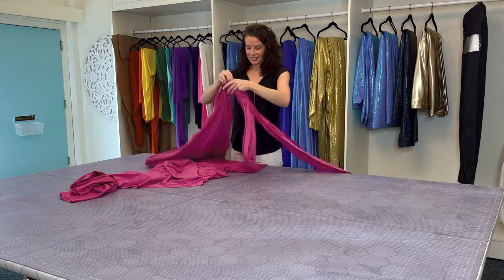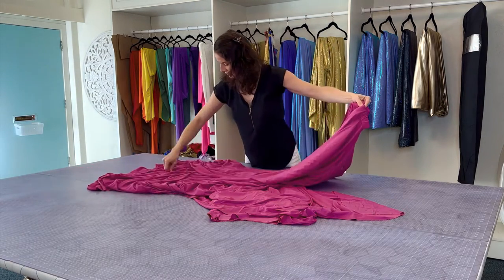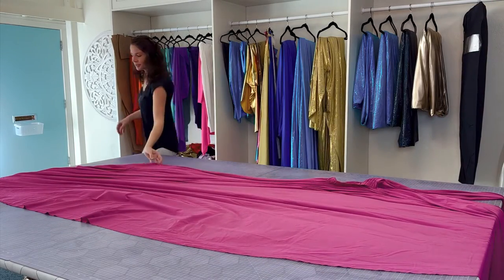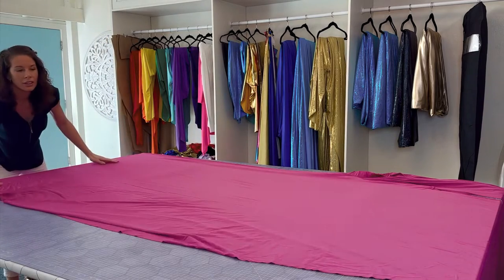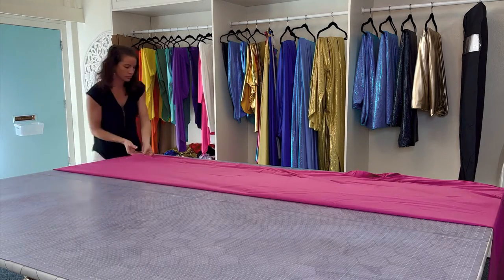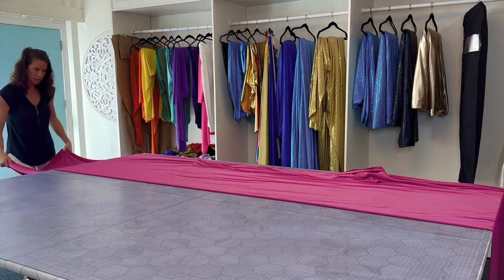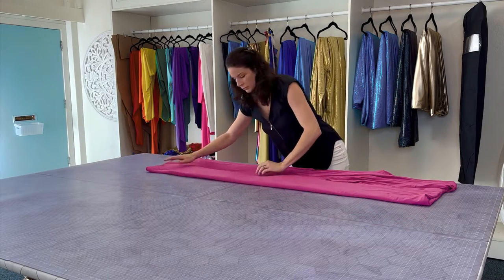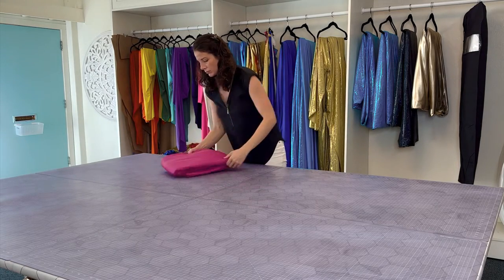How to fold a Hi Flying Dress 💃🏻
We recommend folding your Hi Flying Dress this way in order to store it properly. If you don’t have a large table, folding it over a large bed works perfectly as well. ￼

Good luck! ❤️💃🏻 Hi Flying Dress